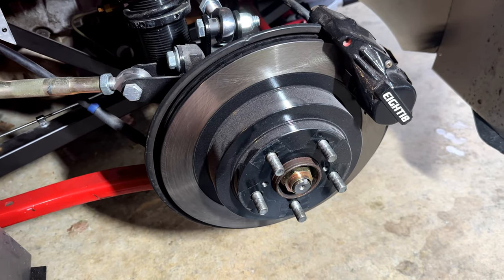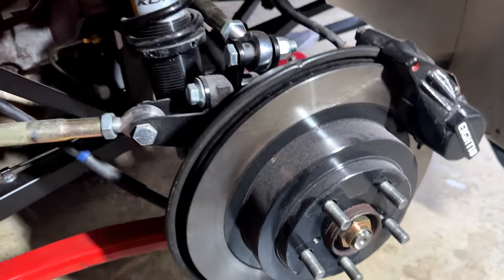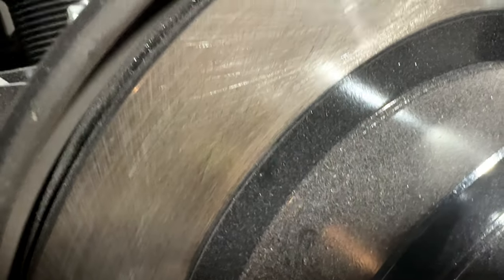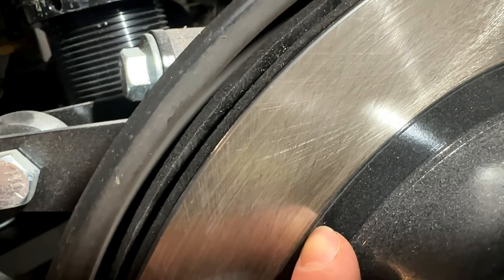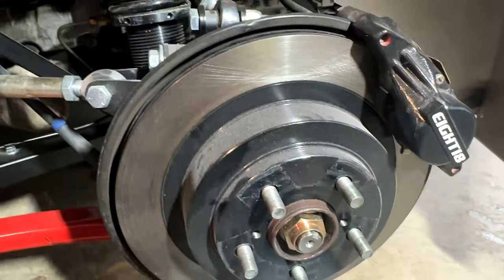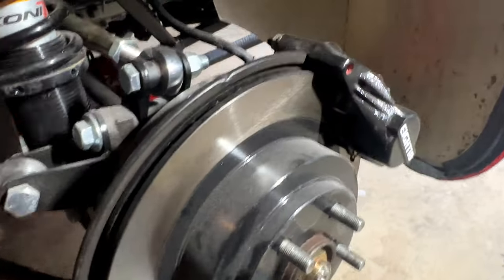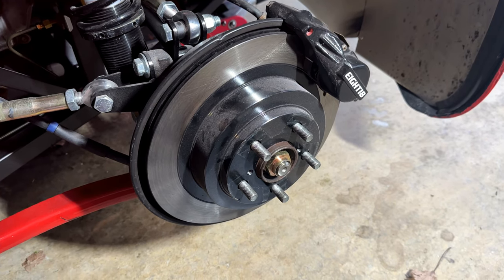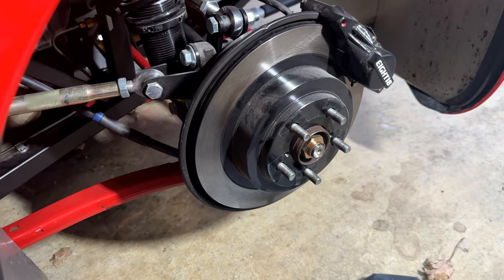Yes I Painted My Brake Rotors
I've gotten a lot of comments about painting my brake rotors on another video. Yes I did it on purpose, and yes my brakes work.